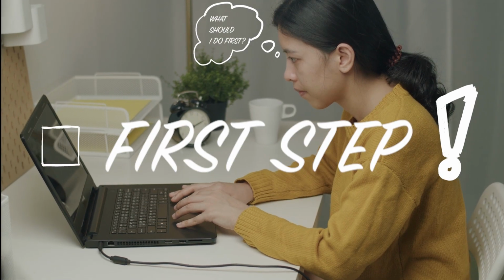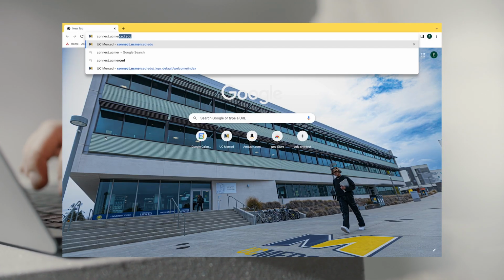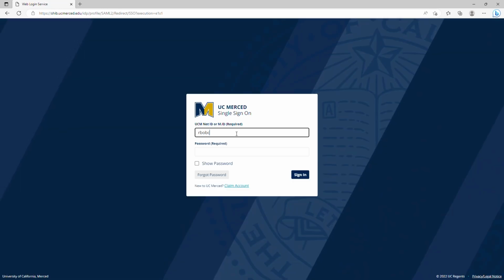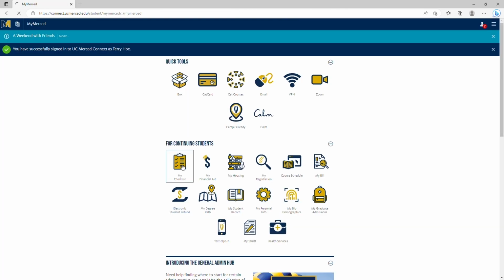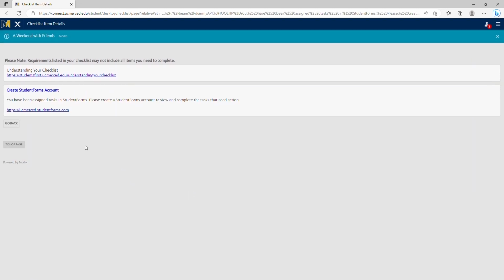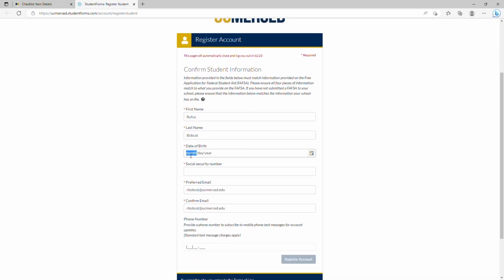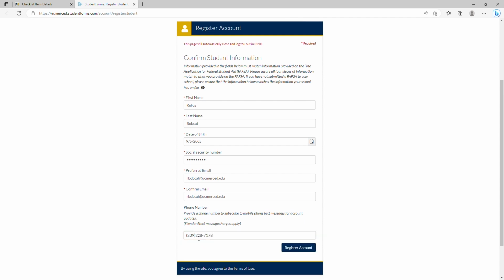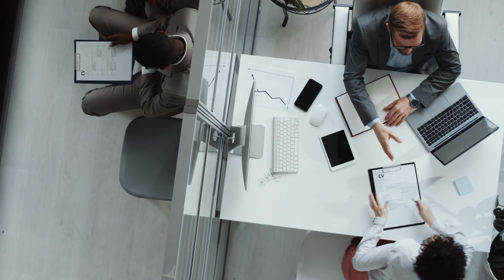How to Create Your StudentForms Account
Watch this video for a step-by-step tutorial on how to create or register your StudentForms Account.